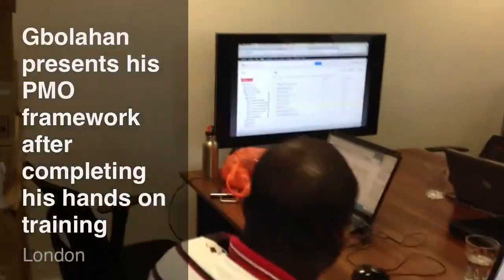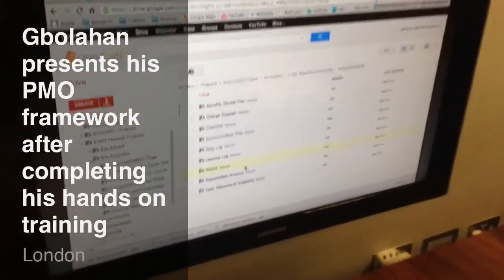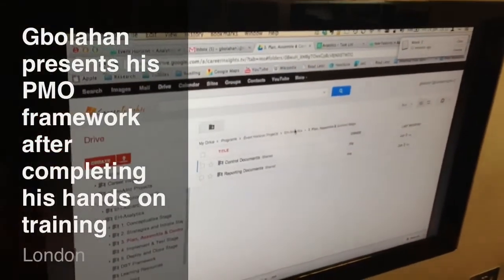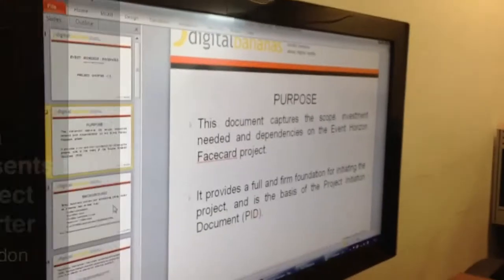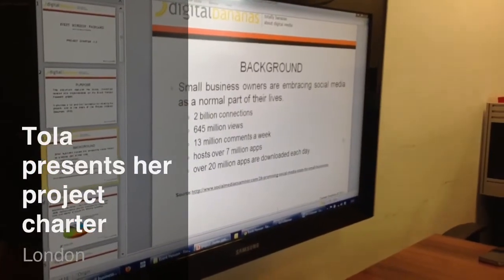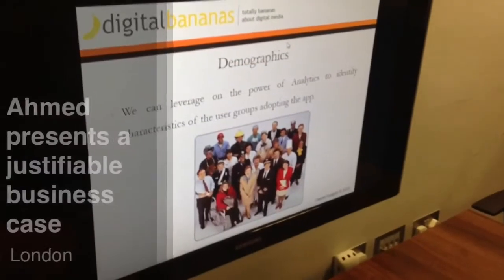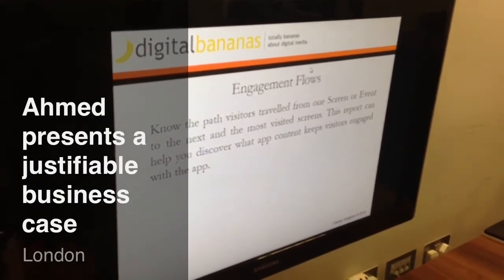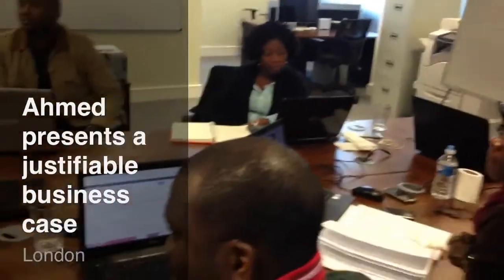Candidates Present Their Business Case After Training